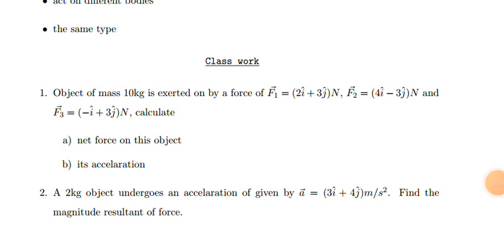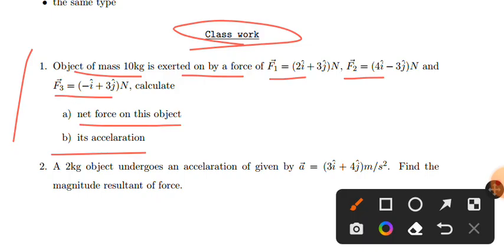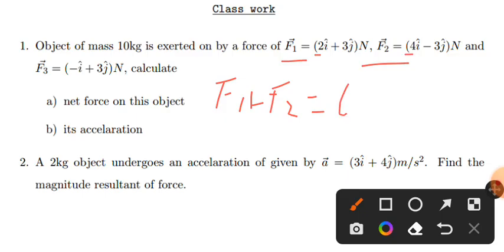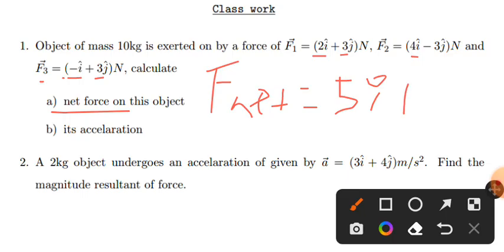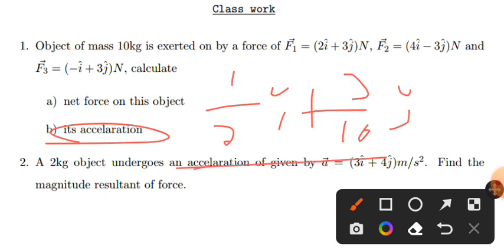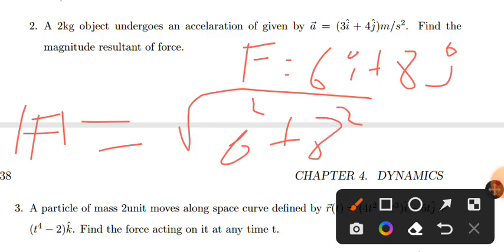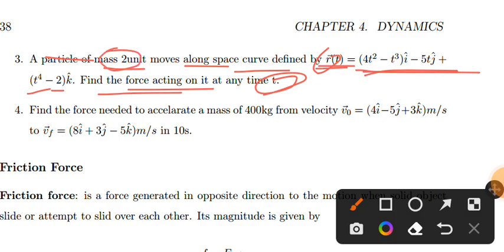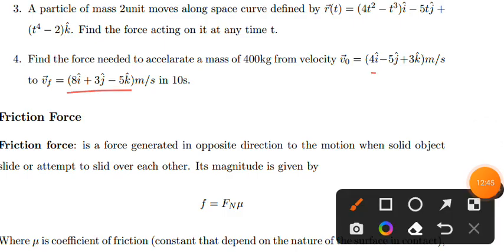Remedial physics chapter 4 first class works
remedialphysics
hellow Google(you tube) team.well come to my channel.if you will get any mistakes on my channel like using pages ,images or written documents, please contact me by this👉 '' ''Email befor taking any action thank you.
ሰላም የተከበራችሁ የቻናላችን ቤተሰቦች።
የተለያዩ አሳይመንቶችን:
የተለያዩ ፕሮጄክቶችን:
ያልገባችሁን በ ጥልቀት በ ግል ቪድዮ ለማሰራት የምትፈልጉ በዝህ አውሩን👇
ወይም 👇
hello everyone well come to our channel on this channel you will get many educational videos.
@Abilalaz     👉 telegram
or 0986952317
previously uploaded videos